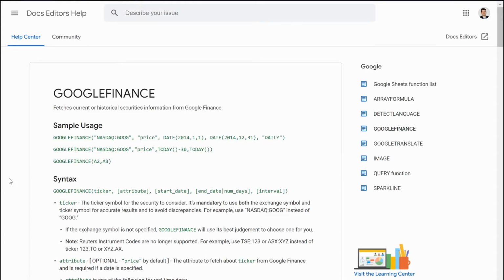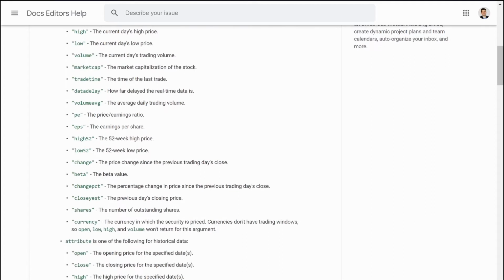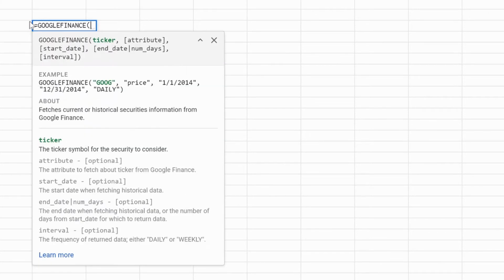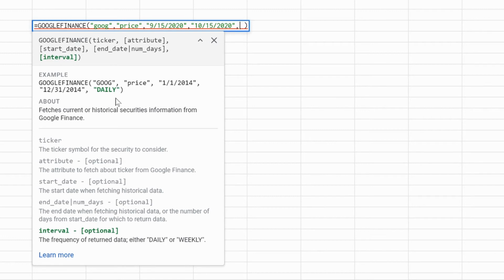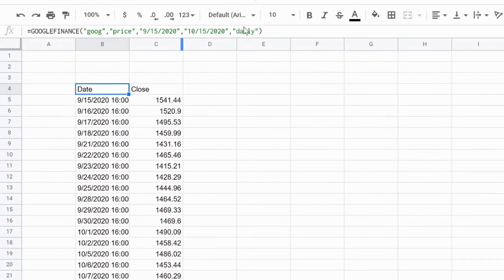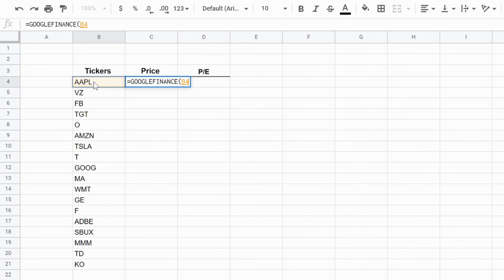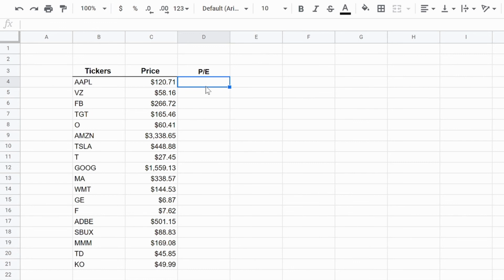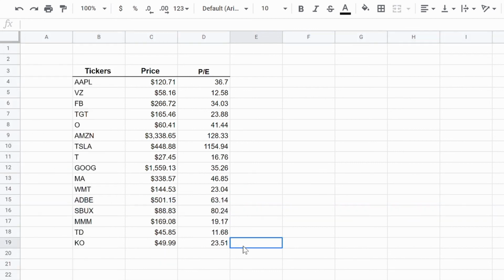pulling real-time stock price using google sheets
In this tutorial, I will walk you through the steps on how to pull real-time stock prices using google sheets. Google sheets have the capability of communicating with google finance to provide live stock data on our spreadsheets!

It is a great thing to know to create amazing stock portfolios like the one in my other tutorials: How to make the ultimate portfolio tracker:

Chapters:

0:00 Introduction
0:35 Google Finance
1:21 Price Function
3:43 Adding Tickers
4:54 P/E Ratio
5:46 Conclusion